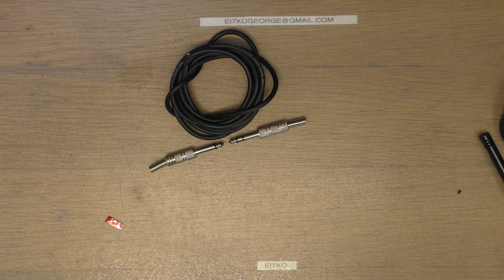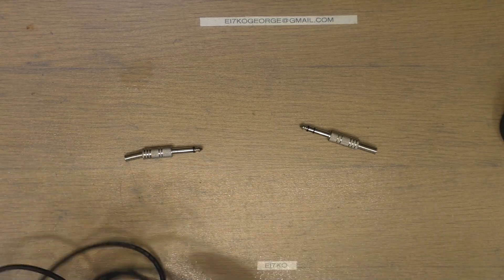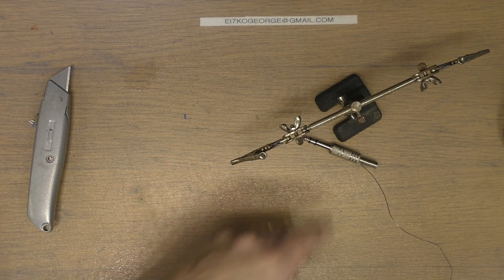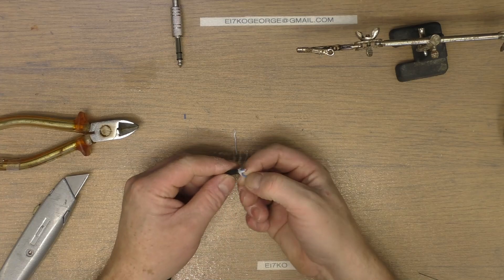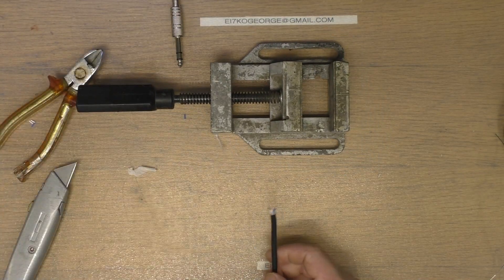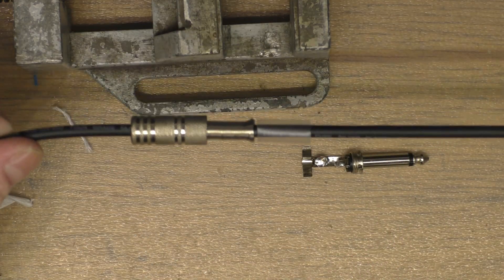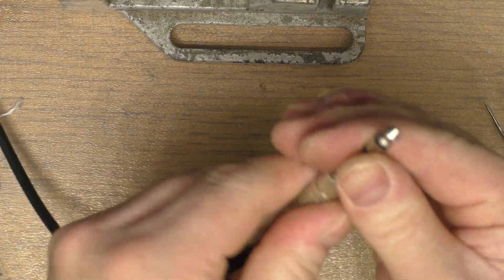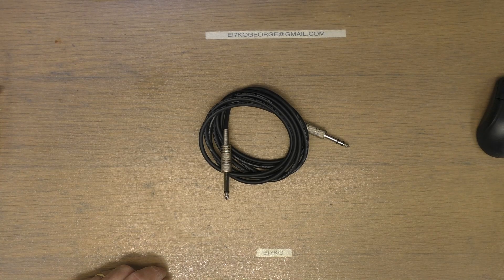How To Make a Mixer Output to DI Box Input Lead -Shack Audio Wiring Guide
One of the most common emails I get is from people asking:
"How do I connect the output of my mixer to a DI box properly?"

So I’ve made a video showing exactly how to make the lead — step-by-step — with all the info you need to get a clean, balanced connection into your shack audio chain.

🔧 What’s Covered:

Understanding mixer outputs (balanced/unbalanced)

DI box input wiring

TRS, TS, and XLR connector differences

How to solder the lead correctly

Grounding and shielding tips

Real-world shack example using my own gear

This one’s perfect if you’re building out your ham radio audio chain, or trying to clean up your studio mic routing with a DI box.